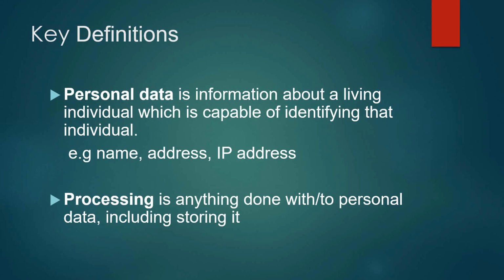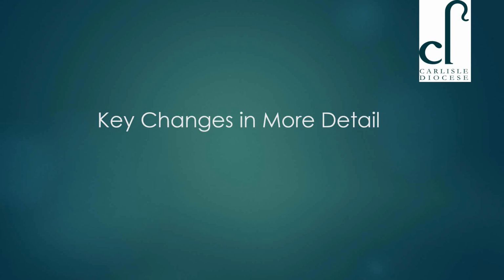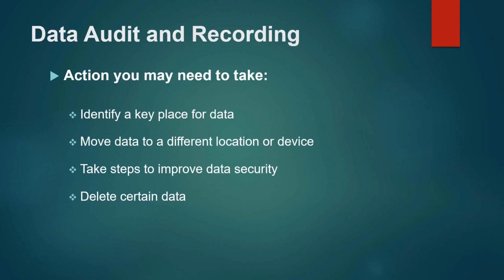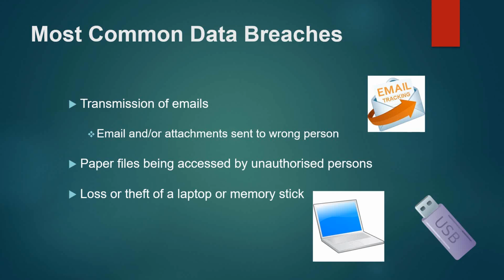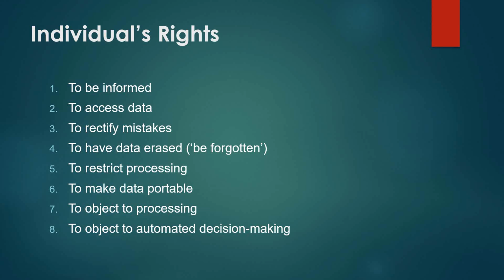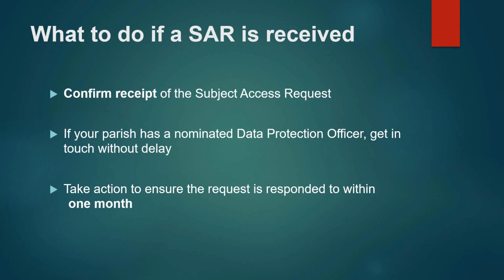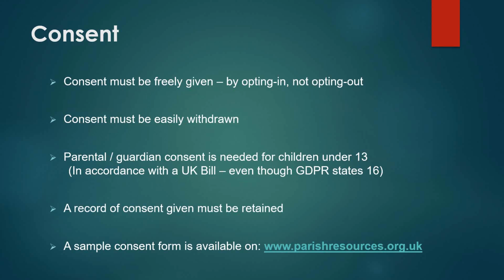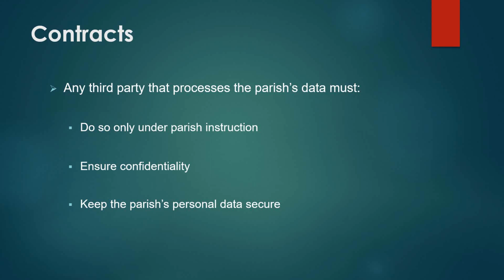GDPR - AN EXPLANATION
A Diocese of Carlisle training resource for all parishes to further explain the implications of the General Data Protection Regulations. It provides an overview of GDPR and how legislation has changed compared to the previous Data Protection Act of 1998.

There is also a more detailed look at the changes made and how they affect parishes.